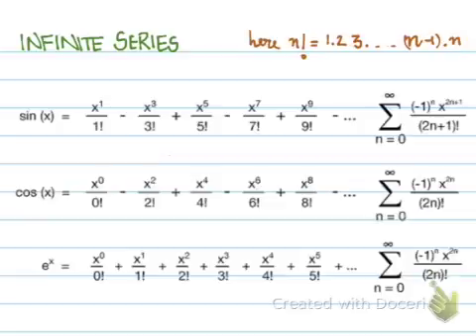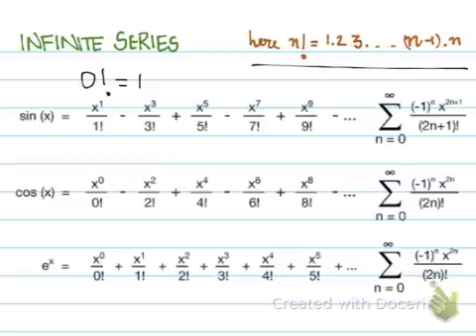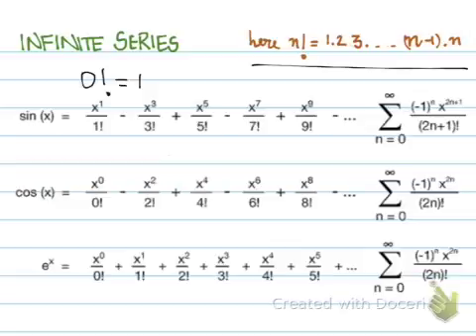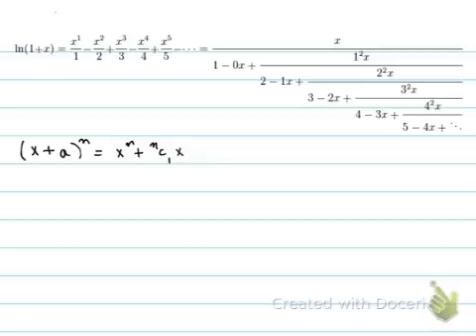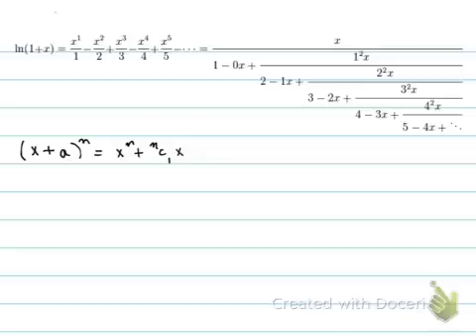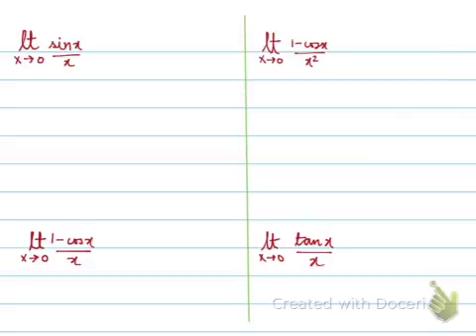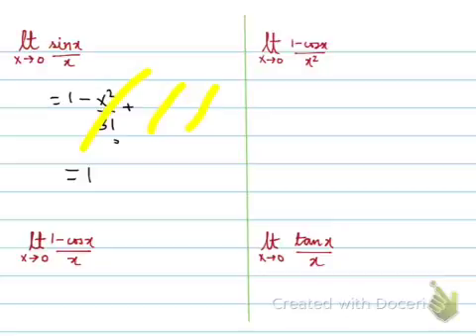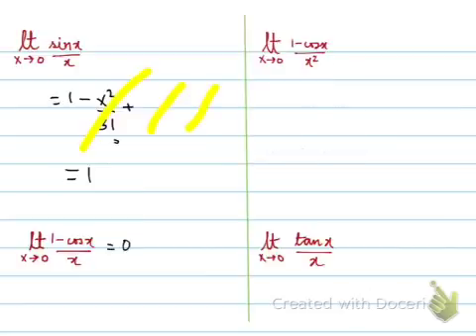Calculus #4 ( Limits and Infinite Series )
Like us at P&P Mathematics